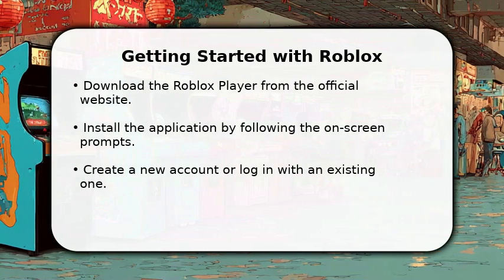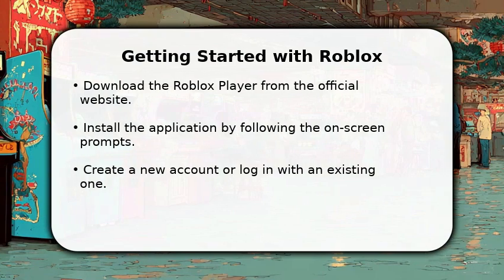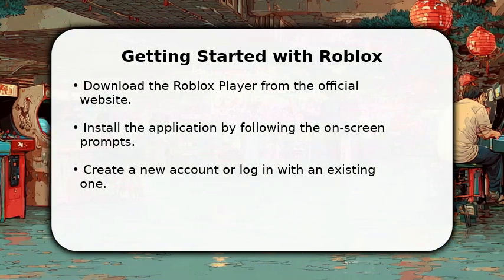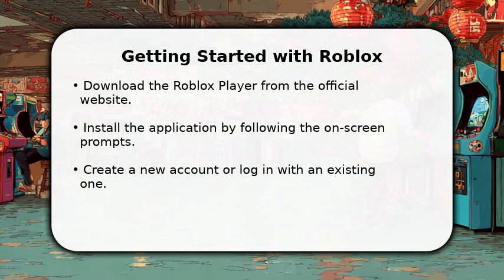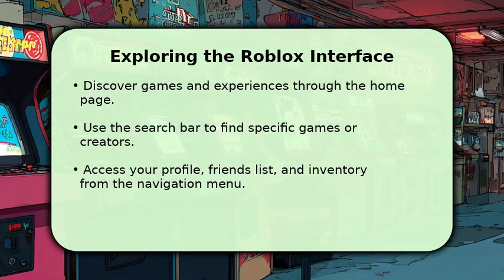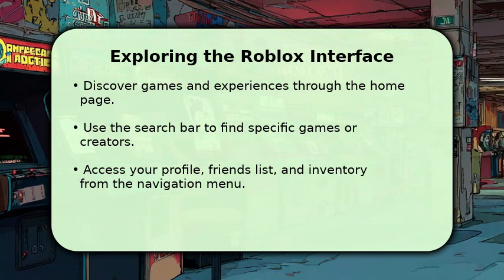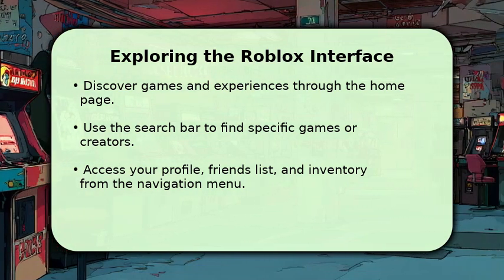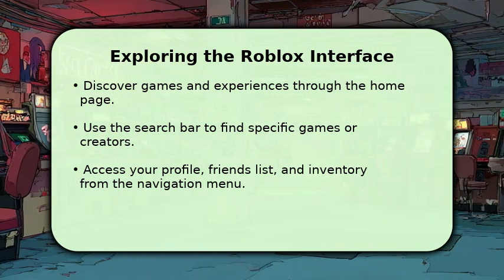How to Use Roblox on Computer 2025 (Only Way)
▸ :^) Are you looking for the definitive guide on how to play Roblox on your computer? This comprehensive video will walk you through the essential steps to get set up and start enjoying your favorite Roblox games. Whether you're a new player or just need a refresher on the best way to access Roblox, we cover everything you need to know. Learn how to download and install the Roblox player, create an account, navigate the platform, and jump into the vast world of user-created experiences. We'll show you the most efficient method to ensure a smooth gaming experience on your PC or laptop. Don't miss out on the fun – discover how easy it is to enjoy Roblox on your desktop today and unlock endless possibilities for creativity and play. Get ready to explore thousands of games and connect with friends online. This is your go-to resource for mastering Roblox on your personal computer.